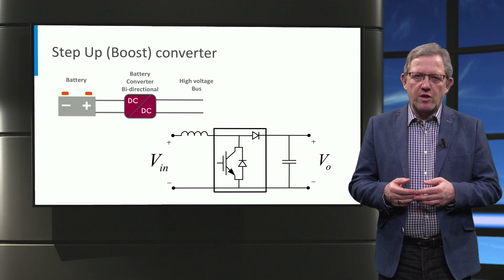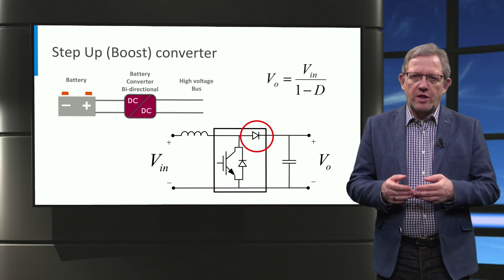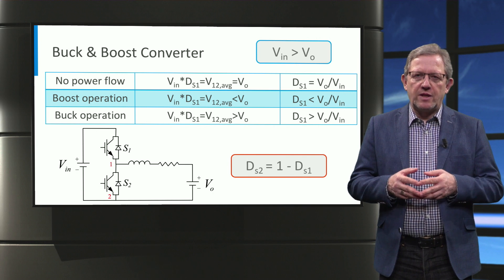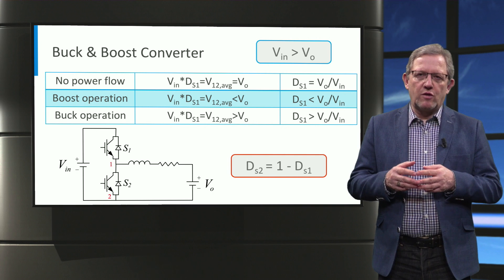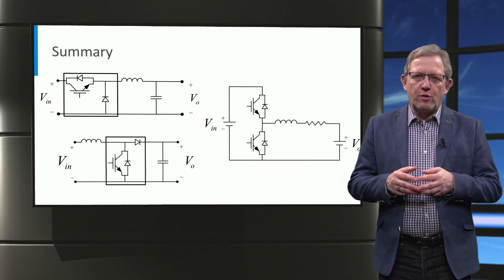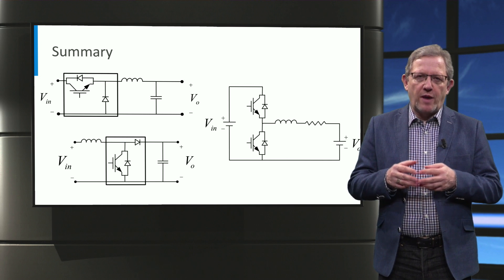eCARS2x_2018_T2-5_DC-DC_converters_part_2-video